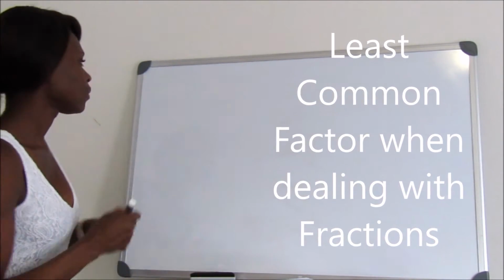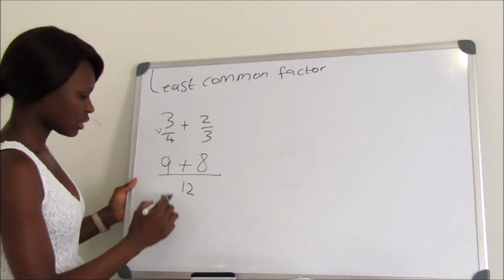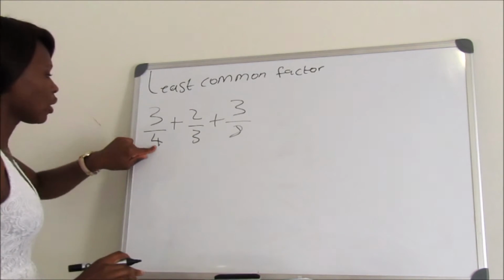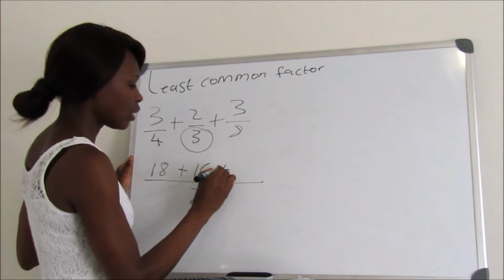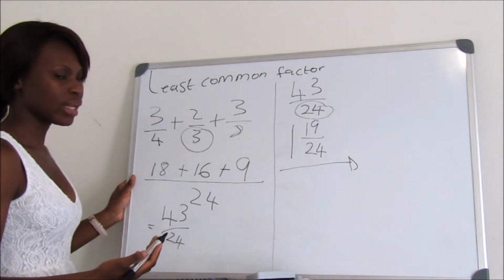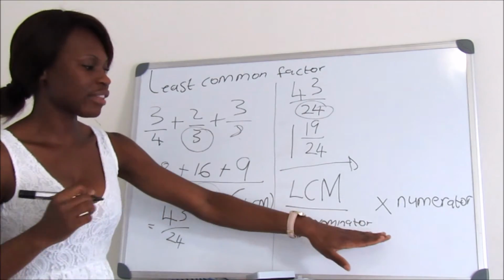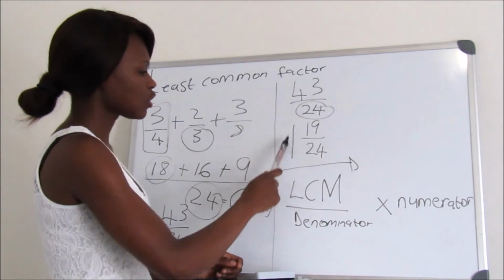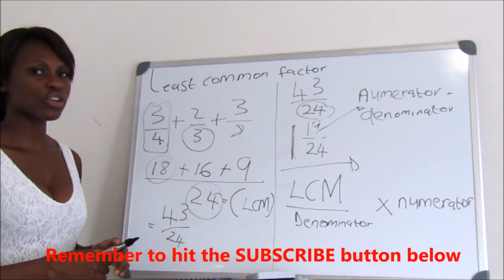How to get least Common Denominator when dealing with Fractions | Lesson 22